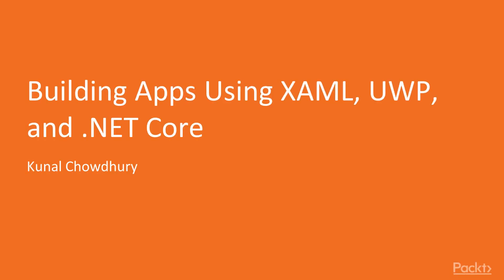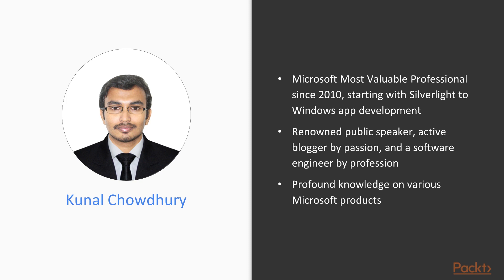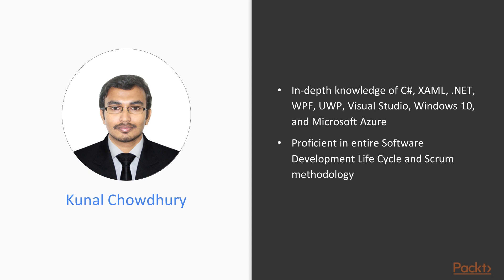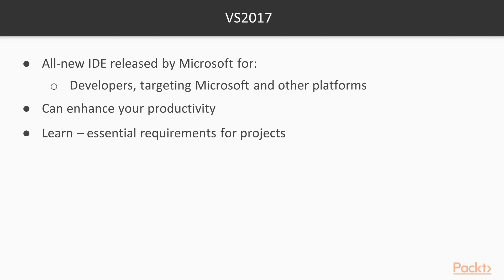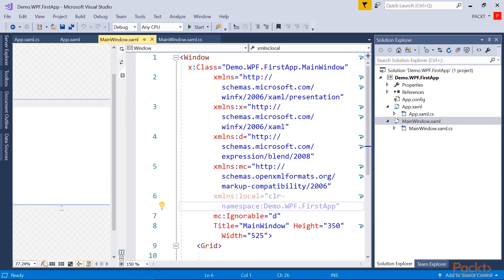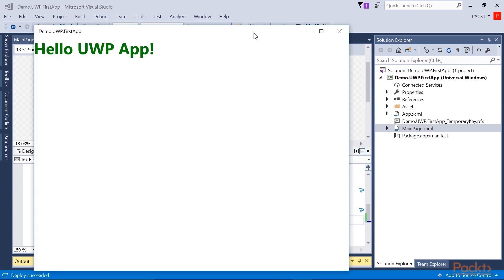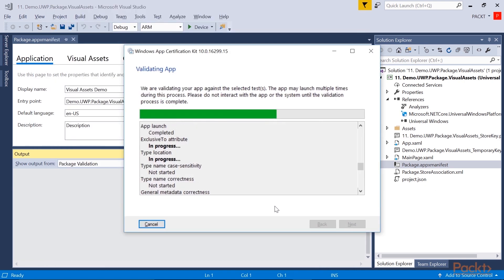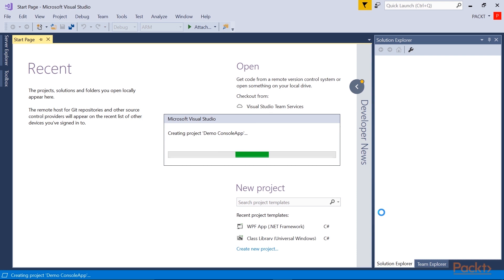Building Apps Using XAML, UWP, and .NET Core – The Course Overview | packtpub.com